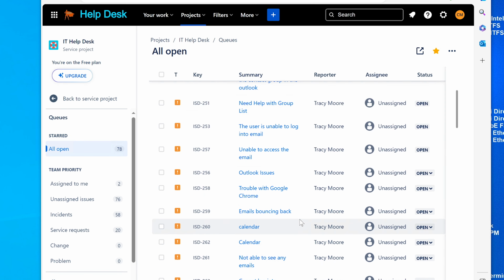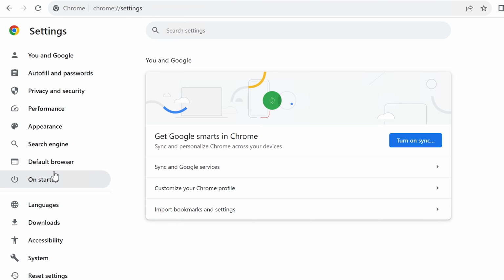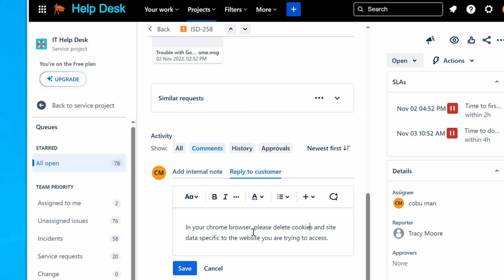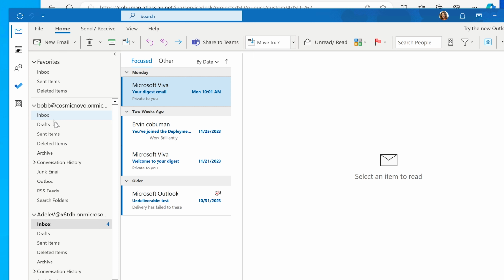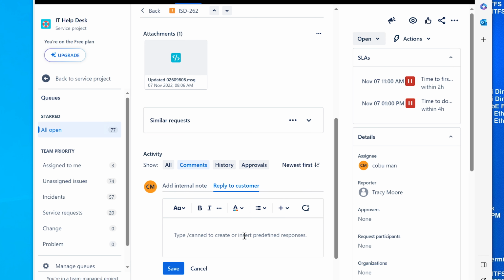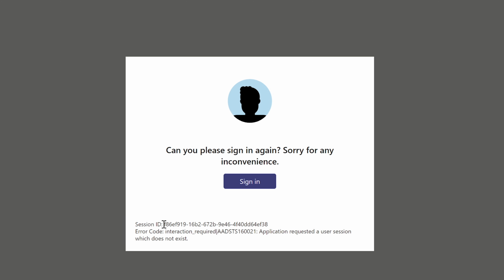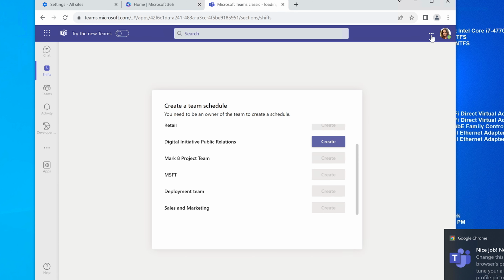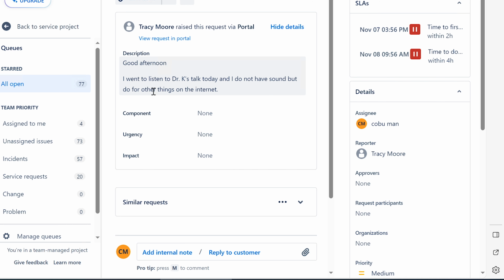Help Desk Tier 1 Training video, Website Chrome issue, Outlook Shared Calendar, Meeting app audio no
Help Desk Tier 1 Training video, Website Chrome issue, Outlook Shared Calendar, Meeting app audio not working.